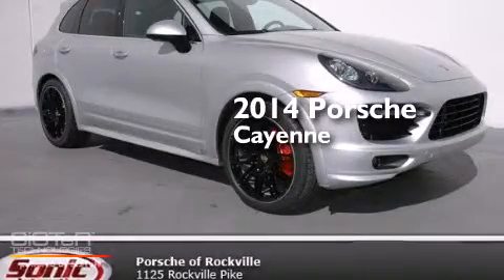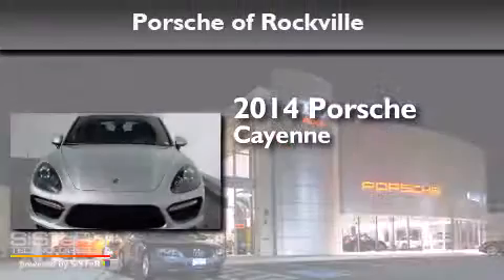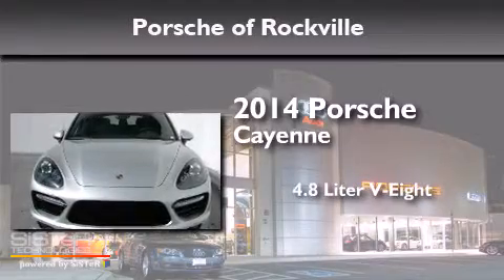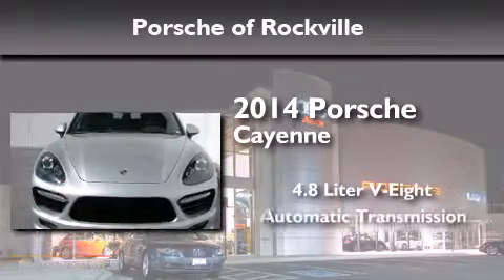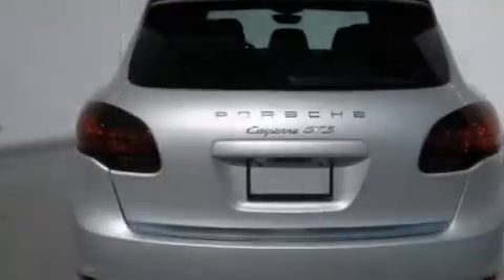2014 Porsche Cayenne Rockville MD 20852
We've been honored to serve the Rockville MD area , we promise that your experience at our dealership will exceed your expectations ! Year : 2014 Make : Porsche Model : Cayenne Engine : 4.8L V-8 cyl Trans . : 8 speed automatic Exterior : CLASSIC SILVER Miles : 7 Stock : ELA76126 Porsche of Rockville 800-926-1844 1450 Rockville Pike Rockville , MD 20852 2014 Porsche Cayenne Rockville MD